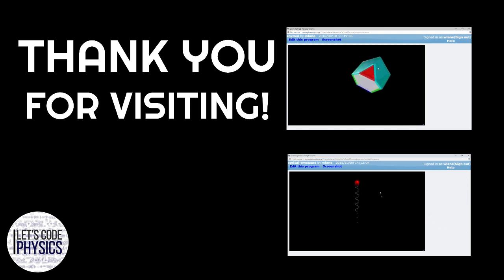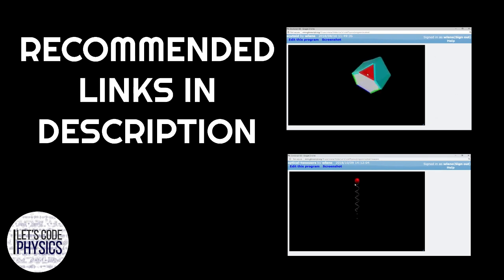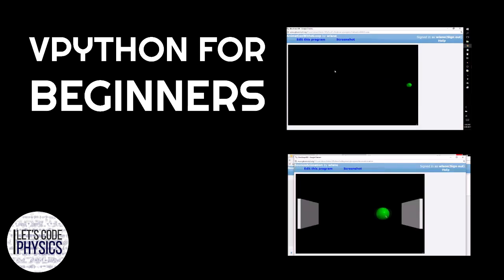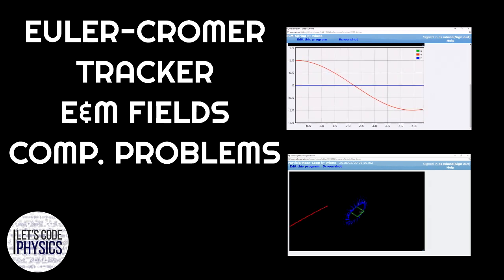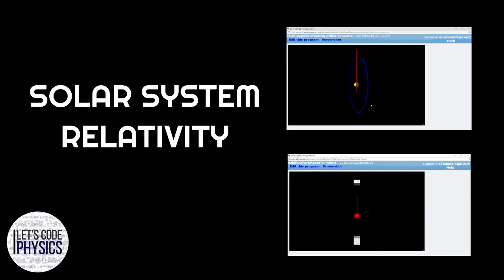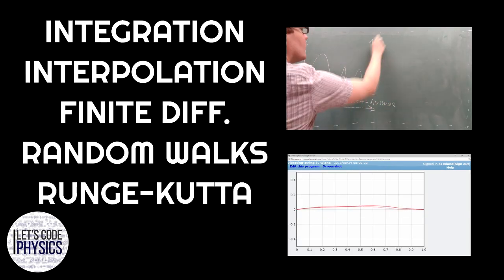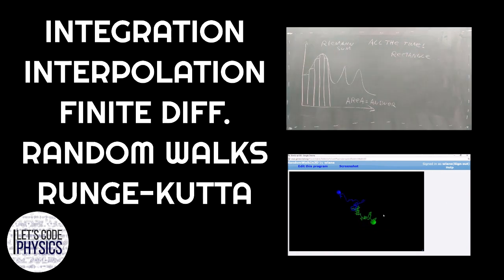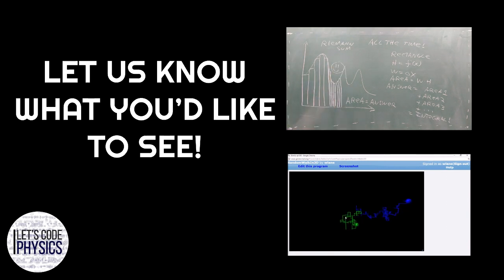Where Should I Start?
Welcome to Let's Code Physics! Here's a quick guide of where you can get started with our resources.